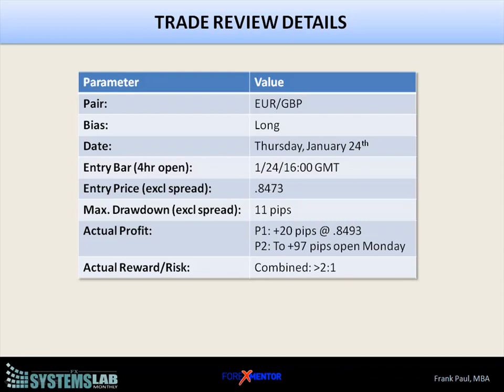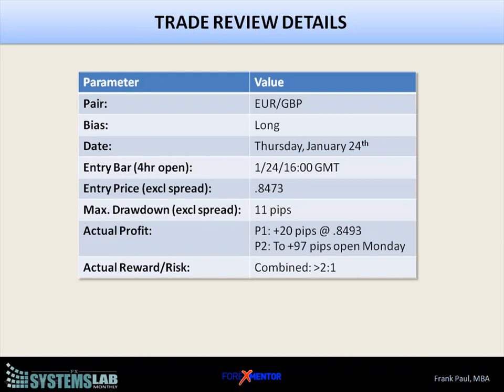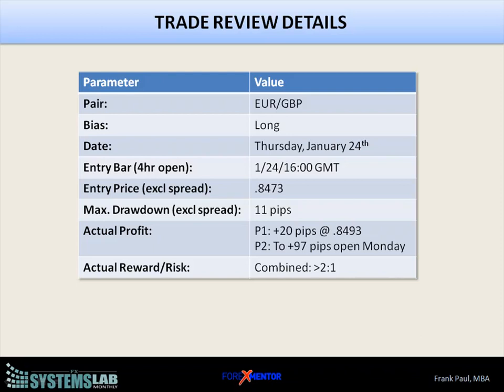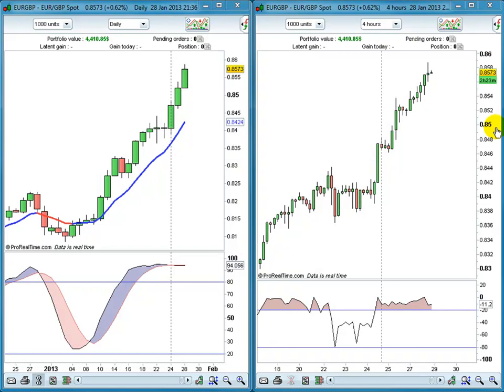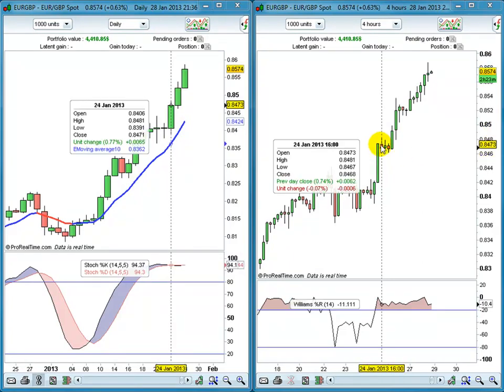FX Systems Lab Trade Illustration 1